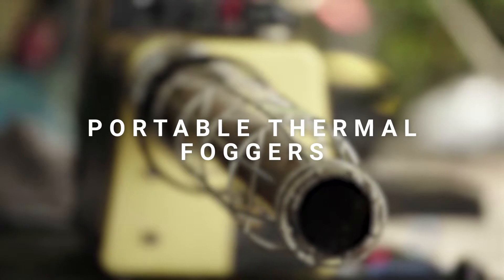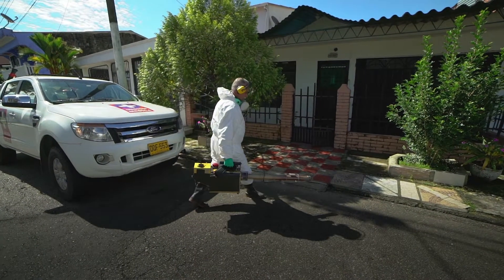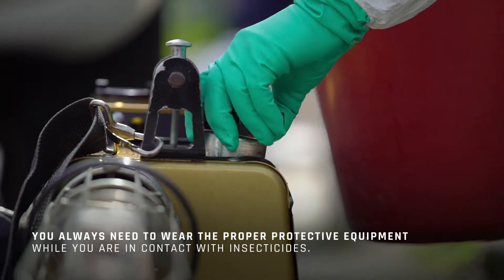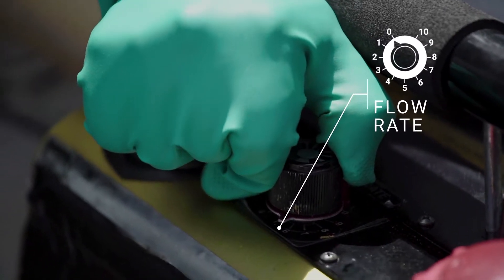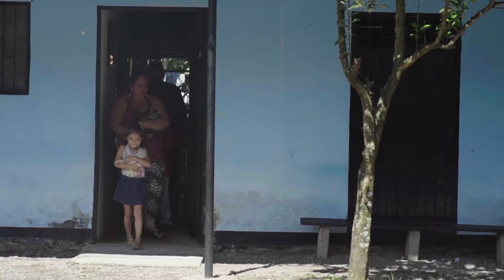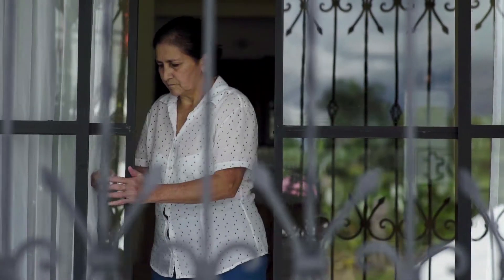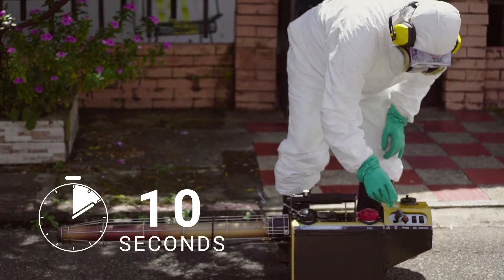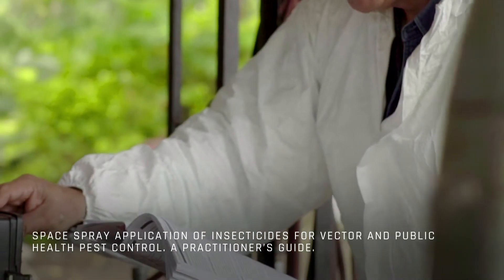Video 2: Portable thermal foggers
The use of insecticides to control vectors that transmit diseases is one of the main strategies currently available to the Ministries of Public Health. Diseases such as malaria, dengue, zika, chikungunya, yellow fever and Chagas have become important public health problems, and the successful use of pesticides to control these diseases lies in their proper use. Therefore, it is necessary that the operative personnel know all the steps of the nebulization of insecticides.

PAHO/WHO has produced a series of training videos for workers of vector control programs in the region of the Americas, on personal protection and biosafety measures before, during and after of the nebulization of insecticides; operation, calibration and maintenance of equipment used in public health for thermospray and cold fogging; and communication with the community.